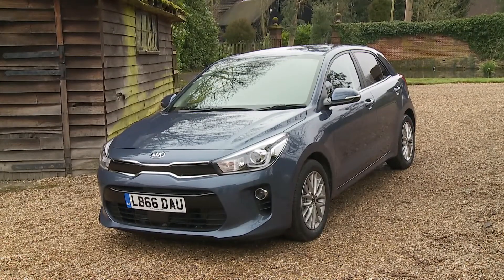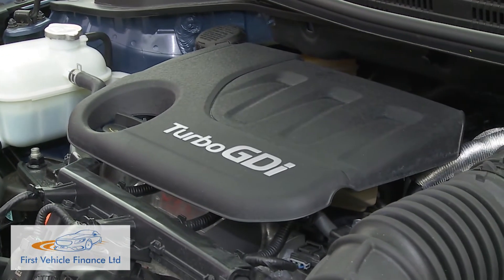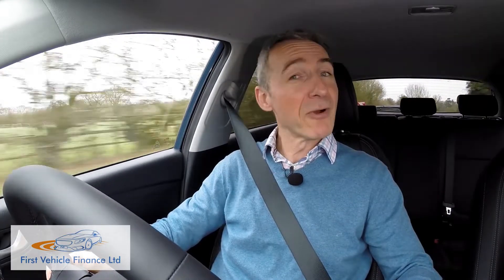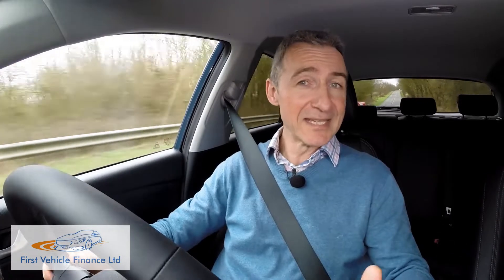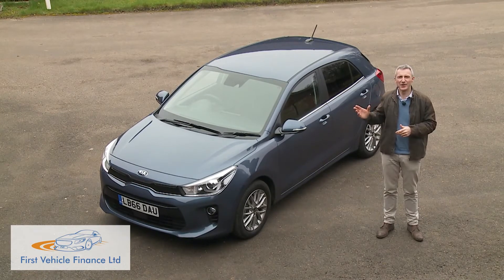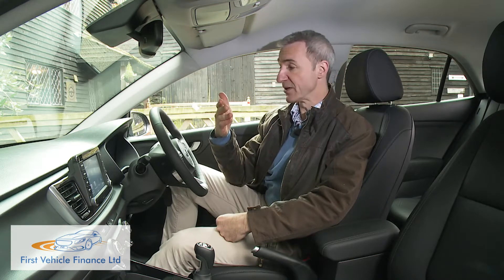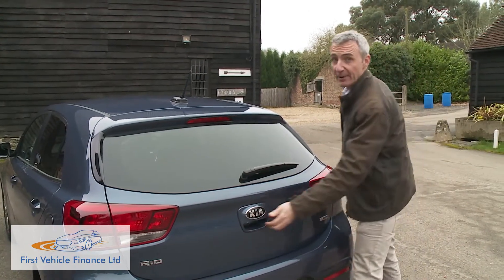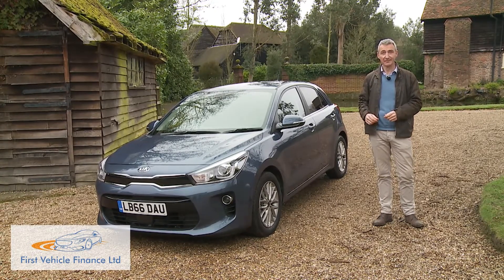Kia Rio - Rio grand?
Driving Experience
The key news here is the introduction of Kia's 48V MHEV mild hybrid engine technology, an 'EcoDynamics+' set-up which makes an appearance paired with the uprated 118bhp version of the brand's latest 'Smartstream' 1.0-litre T-Gdi petrol engine. The unit comes with a Drive Mode Select system, giving drivers the choice to customise their drive with 'Eco', 'Sport' and 'Normal' settings. This Rio EcoDynamics+ model is also one of the first models from Kia to be equipped with the brand's latest 'iMT' 'intelligent Manual Transmission' set-up. This uses a 'clutch-by-wire' system that contributes to the MHEV system's greater fuel efficiency and lower CO2 emissions, while retaining the driver engagement of a conventional manual transmission. Other conventional petrol engines are still being offered in this car - including a conventional version of the 1.0 T-Gdi unit in 99bhp form, which now gets a 6-speed manual gearbox or the option of Kia's 7-speed 7DCT auto. There's also a new version of Kia's naturally aspirated 1.25-litre pertrol engine, with innovative Dual Port Injection technology and a power output of 83bhp. Otherwise, things are much as before. If your experience of the Kia Rio extends back before the launch of this MK4 version, you'll find this current car much more engaging to drive than its predecessors. The stiffer bodyshell helps here, a structure which allowed the development team to introduce a more compliant suspension system, improving the car's compliance and comfort at all speeds, while supposedly facilitating more enjoyable, engaging handling characteristics. A repositioned power steering gearbox has also provided greater feel through the helm too.

This improved version of the fourth generation Rio certainly looks more distinctive. The refreshed design retains the car's iconic 'tiger-nose' grille, narrowed for a more focused appearance and matched by a lower, wider front bumper and distinctive new fog lamp housing. These changes give the front of the car a smoother, yet more purposeful appearance, imbuing it with a more confident stance on the road. All models now feature new full LED headlamps with integral running lights. As before, the grille is integrated with bi-function headlights, sculpted for a sharp look and featuring a U-shaped LED daytime running light signature. In profile, a relatively lengthy, balanced stance is achieved with a long bonnet and long front overhang, a thin quite upright C-pillar and a relatively short rear overhang. Inside, the main update is a larger 8.0-inch centre-dash touchscreen, plus there's a higher-resolution 4.2-inch digital display in the driver's instrument cluster. This improved Rio is also now available with a new interior customisation option in the form of a blue colour pack. This adds a dash of colour and flair to the cabin, with coloured seat bolsters, dashboard and door arm rests, matched with contrast stitching. And in the rear? Well as usual with a car of this kind, you'd certainly struggle to fit three fully-sized folk across the rear bench, though if that was ever necessary, the low centre transmission tunnel would make things a little easier. Let's finish with a few words on bootspace. The tailgate is light to lift and reveals a 325-litre luggage area that's still one of the very largest in the supermini segment. With the rear bench lowered, the area provided isn't quite flat but it is reasonably spacious with 980-litres of fresh air on offer.

Rio pricing is still decent value: this car sits in the £14,900 to £21,500 bracket. That might sound a lot but most variants will be sold in the £16,000 to £18,500 bracket, which makes this one of the more affordable Fiesta-sized superminis out there. As before, the sales focus for the UK will be on the five-door bodystyle. The line-up here is based around '1', '2', '3' and 'GT-Line S' trim levels. As before, equipment levels are strong. Kia's keen to talk about this updated model's larger 8.0-inch touchscreen display, which is fitted to plusher versions and offers Display Audio or Satellite Navigation packages depending on vehicle specification. This set-up uses the brand's innovative 'Phase II' UVO Connect telematics system and offers wireless Apple CarPlay and Android Auto smartphone-mirroring, negating the need for owners to connect their smartphone via a cable. This upgraded Rio features several of Kia's latest camera safety Advanced Driving Assistance Systems. These include Forward Collision-Avoidance Assist (FCA) with pedestrian, vehicle and cyclist recognition, plus Lane Keeping Assist (LKA), Driver Attention Warning (DAW) and Blind Collision Warning (BCW). Also available is Blind-Spot Collision-Avoidance Assist (BCA), Intelligent Speed Limit Warning (ISLW), Smart Cruise Control (SCC) and Lane Following Assist (LFA). The Rio also features Rear Cross-Traffic Collision-Avoidance Assist (RCCA) and Rear Occupant Alert (ROA).